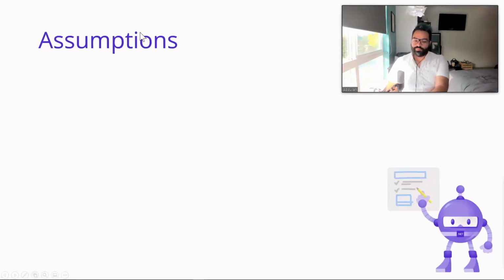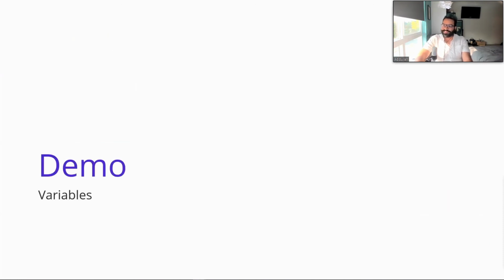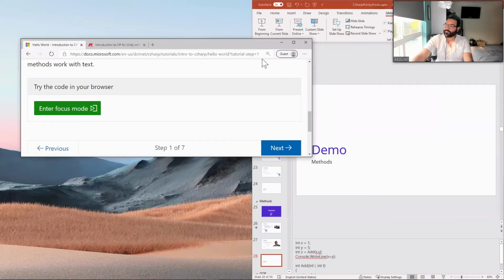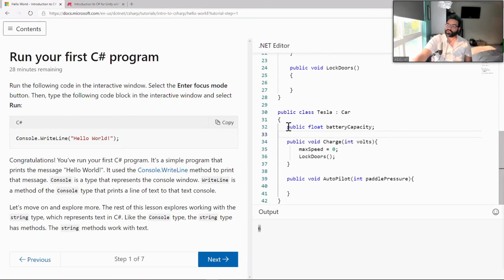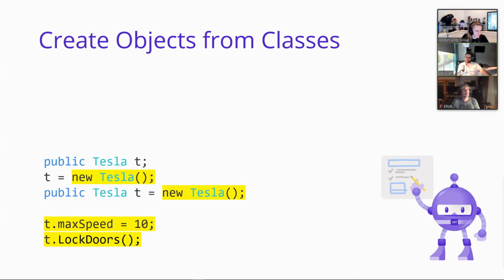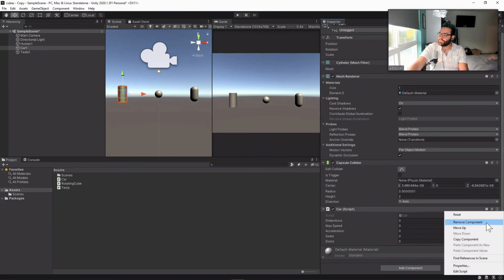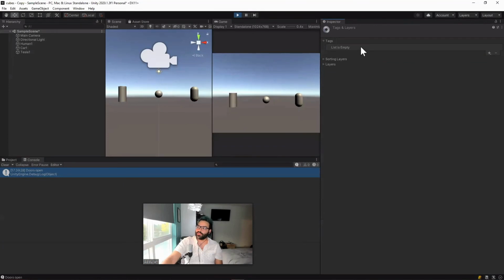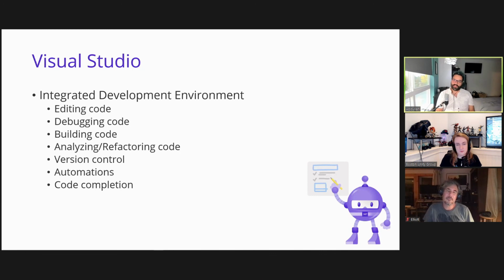BUG 9/30/2020 Abdullah Hamed - Introduction to C# for Unity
Abdullah Hamed presents an Introduction to C# for Unity!

(apologies for sound trouble at the start!)
1:55 Start of presentation

Greetings BUG! This month were excited to announce that Abdullah Hamed from Microsoft will be presenting an introductory C# talk geared towards novice programmers, artists, and anyone interested in unlocking the power of programming in Unity!

Content of the talk will cover:

* Why program?
* What is .NET/C#?
* Basics of programming: Variables, Methods, Branching
* Object Oriented Programming (OOP): Classes, access levels
* Break
* Unity C# Programming: Visual Studio, Debugging, C# Unity Demos
* Q&A

About the Speaker:

Abdullah is a Program Manager at Microsoft focusing on .NET game development communities. He started his career trying to grow game development in the Arab world.